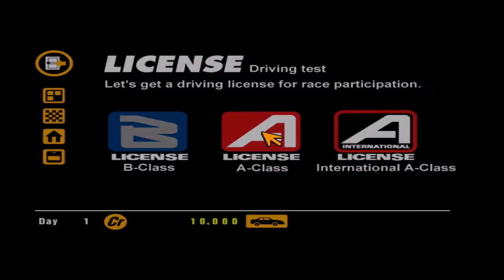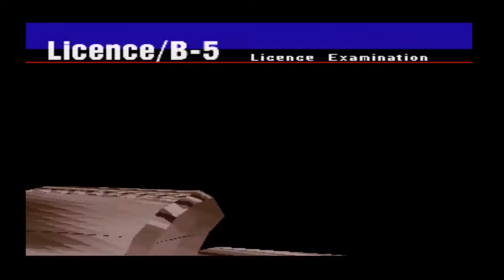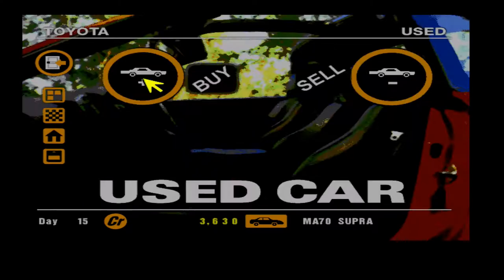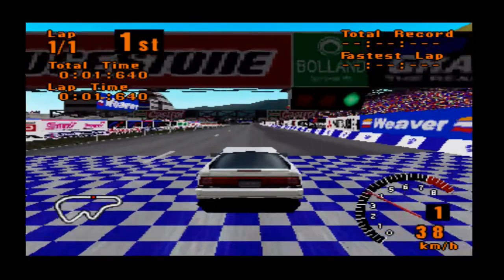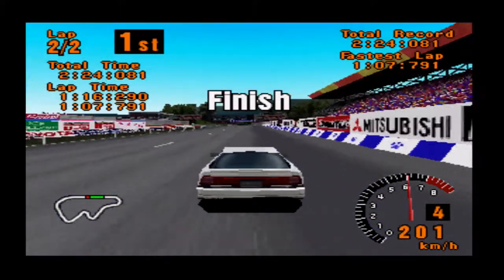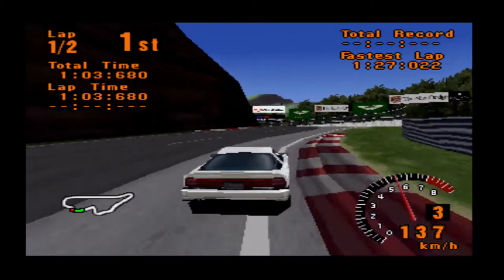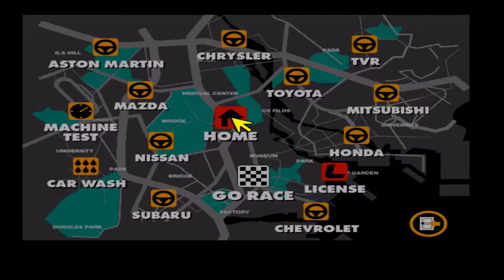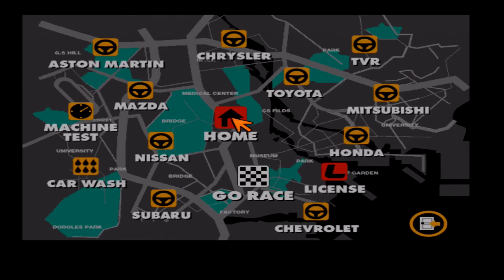Gran Turismo 1 - Lets Play Episode 1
Today i start playing gran turismo 1, something i hav'nt played in years, this time im gonna conquer the whole game and complete everything that's the plan anyways .